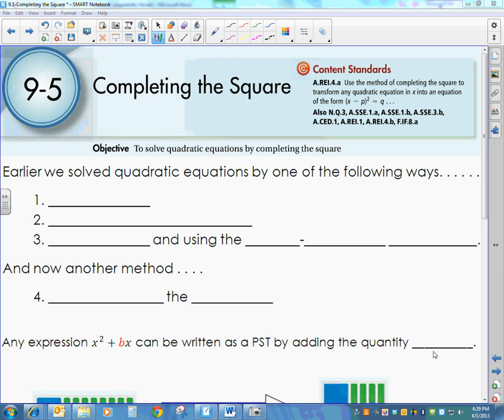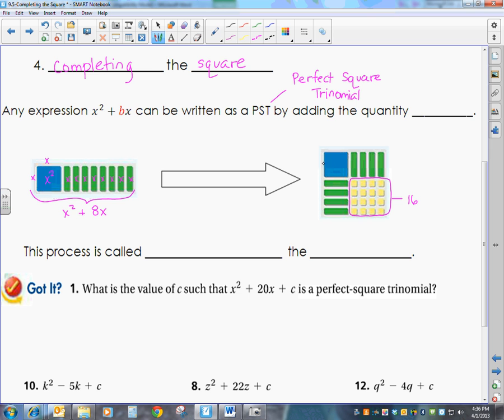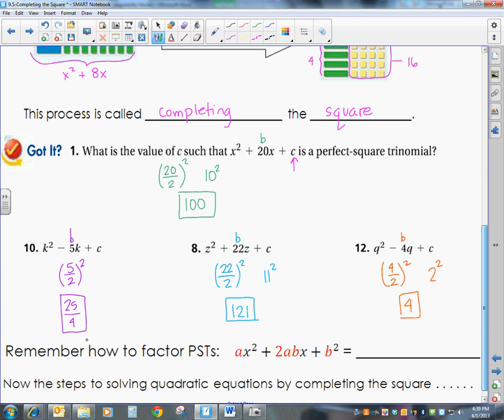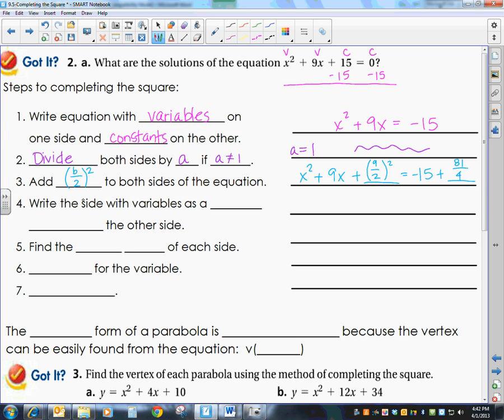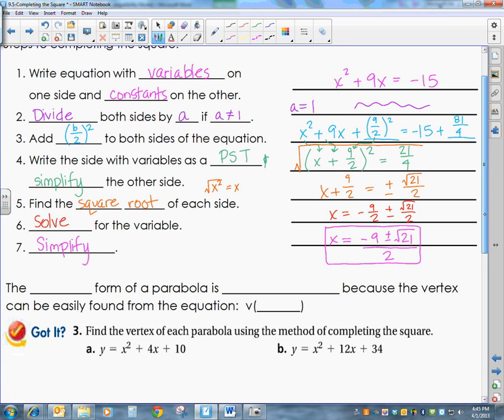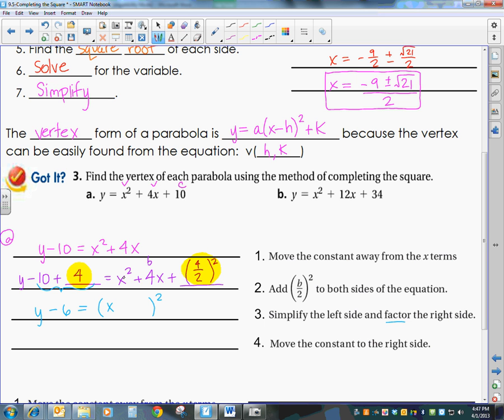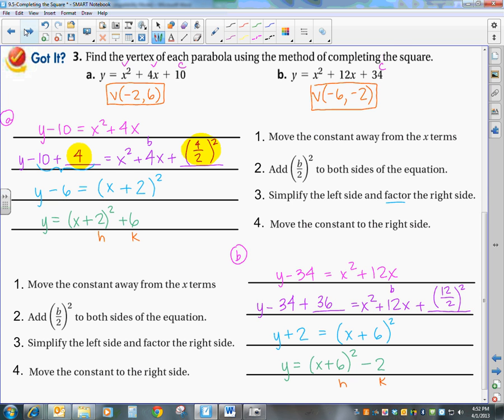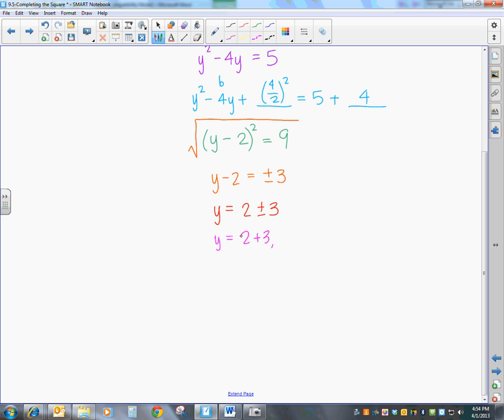9-5-Completing the Square